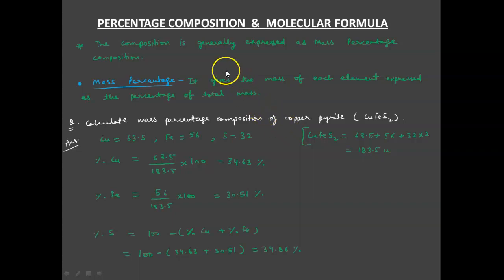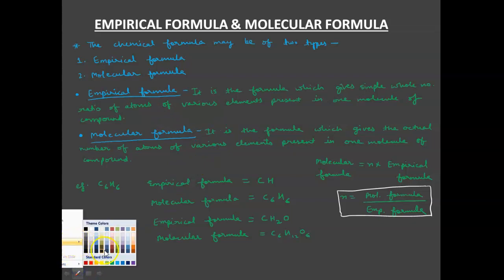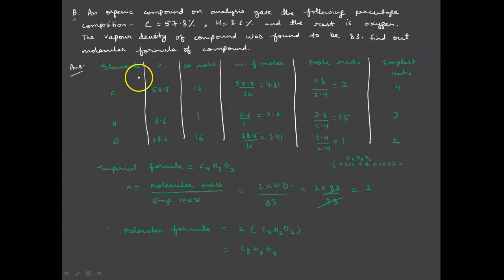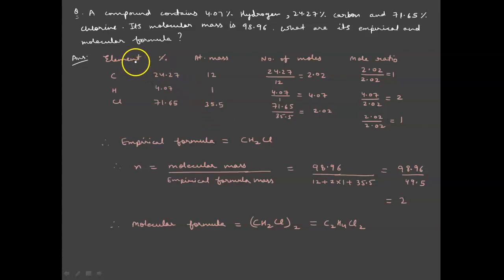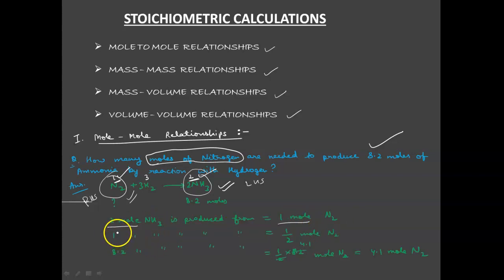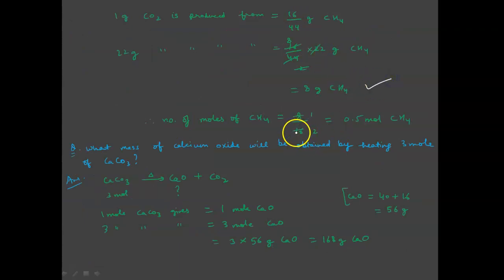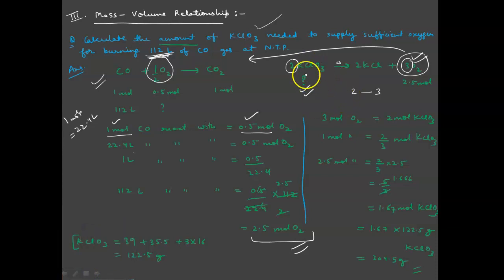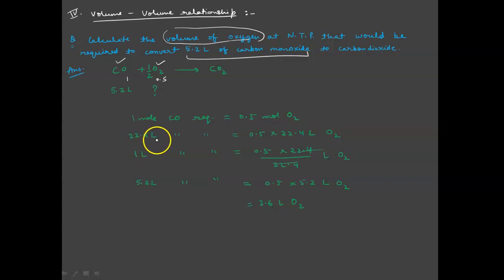chapter - 1 (part-4) NCERT Class 11 Chemistry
Class 11
Chapter -1
Some basic concepts of chemistry
Part-4

An empirical formula represents the simplest
whole number ratio of various atoms present in
a compound, whereas, the molecular formula
shows the exact number of different types of
atoms present in a molecule of a compound.
If the mass per cent of various elements
present in a compound is known, its empirical
formula can be determined. Molecular formula
can further be obtained if the molar mass is
known.

In this lecture, you will learn about :
1) Mass percentage
2) Empirical formula and molecular formula
3) Stoichiometric calculations